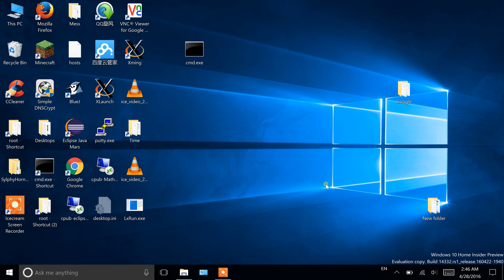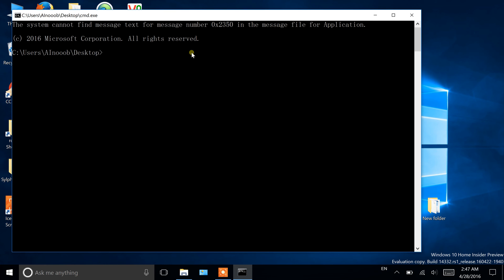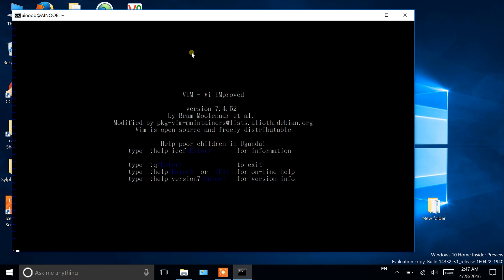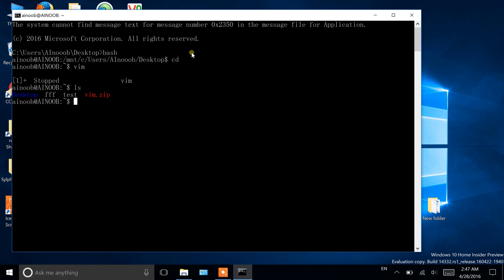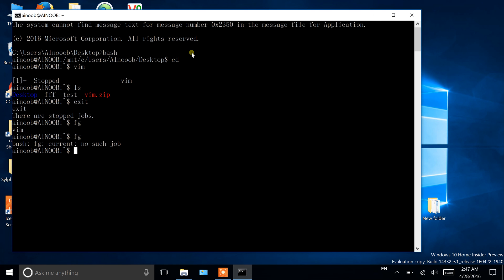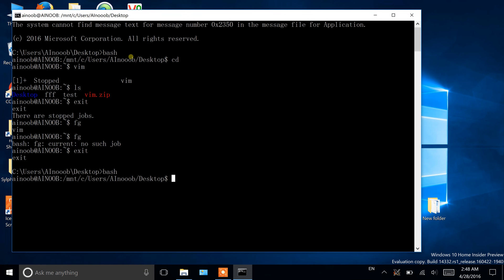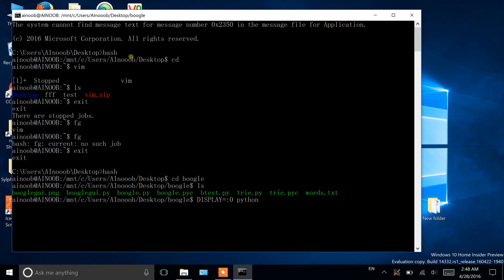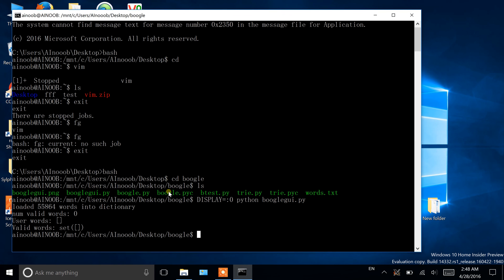Bash on Ubuntu on Windows && GUI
Start Xming, then adding DISPLAY=:0 before each command you wish to run in a window.

Comment if you want to see a detailed version of how to install Bash on Ubuntu on Windows.